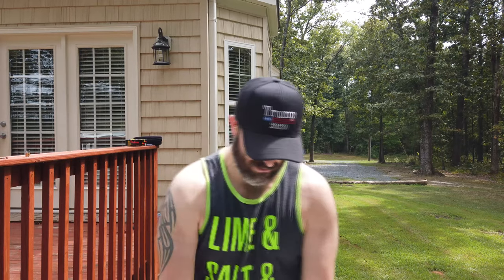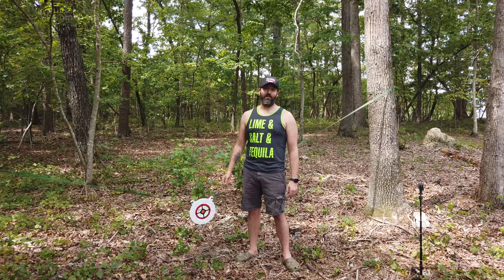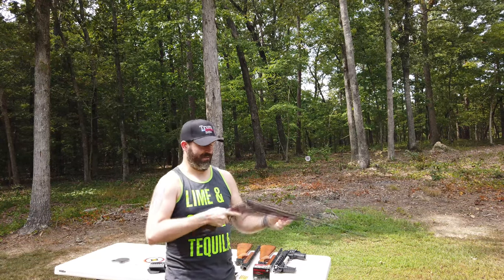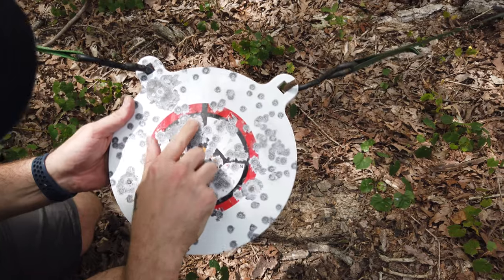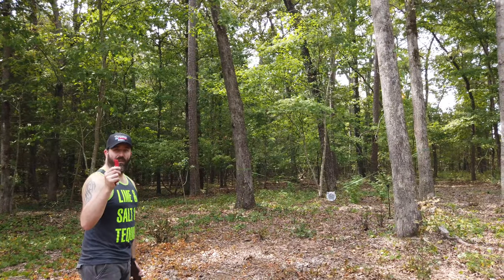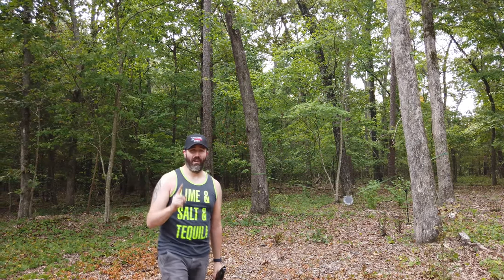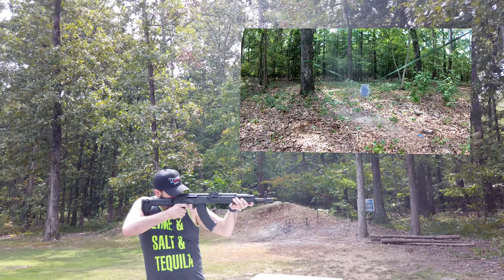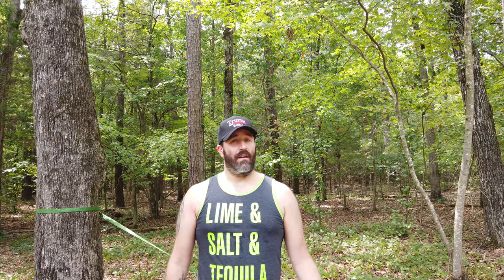AR500 Plates From Walmart!!!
I bought some AR500 from my local walmart.  I had no clue walmart even sold AR500.  So is it legit?  Will it hold up to rounds like it should?  In this video I will show you how good it is.

$Mastapoole